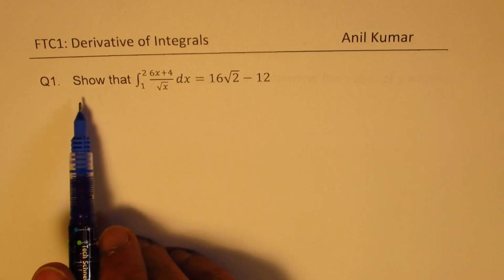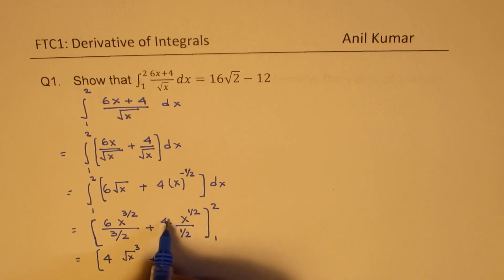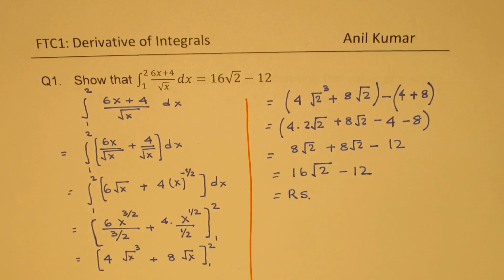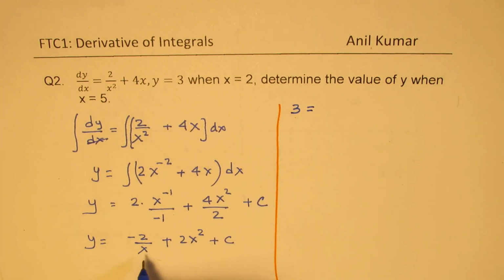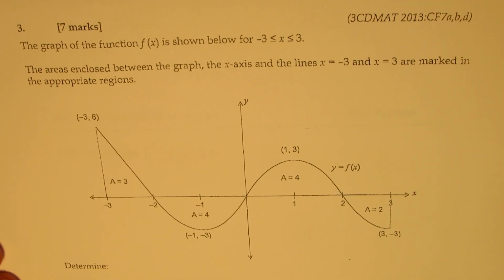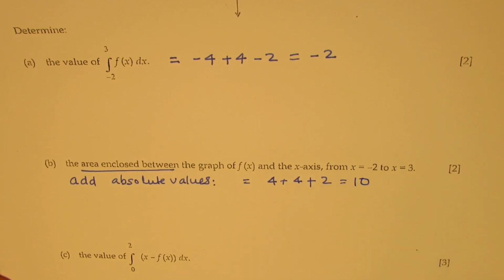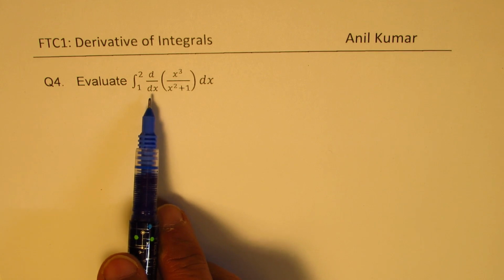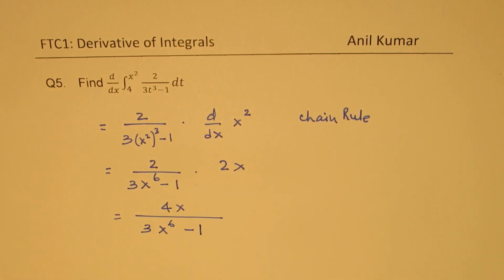Fundamental Theorem of Calculus Derivative of Definite Integrals Test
Q1. Show that ∫_1^2▒〖(6x+4)/√x dx=16√2-12〗
Q2. dy/dx=2/x^2 +4x,y=3 when x = 2, determine the value of y when x = 5.
Q4. Evaluate ∫_1^2▒〖d/dx (x^3/(x^2+1))dx〗
Q5. Find d/dx ∫_4^(x^2)▒2/(3t^3-1) dt